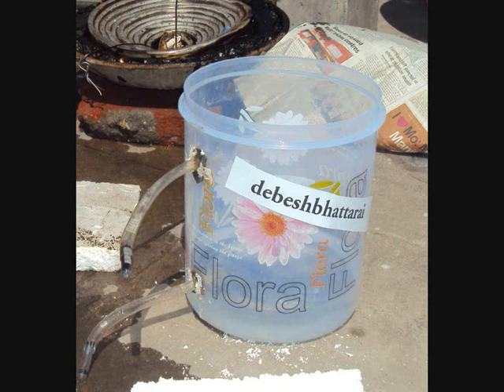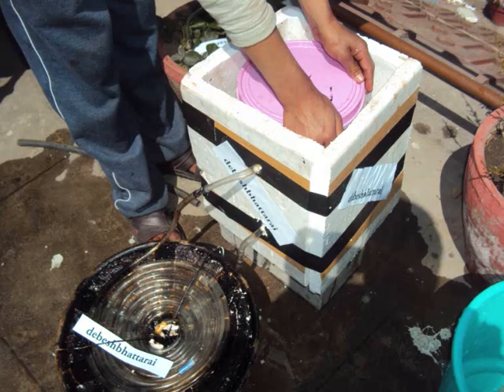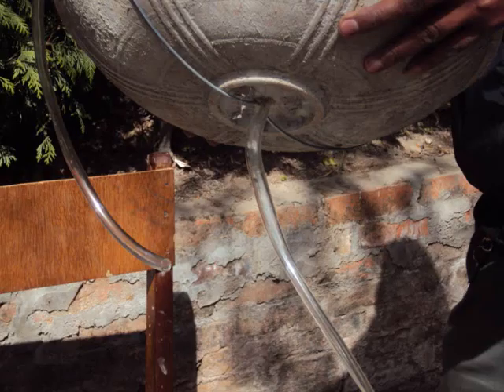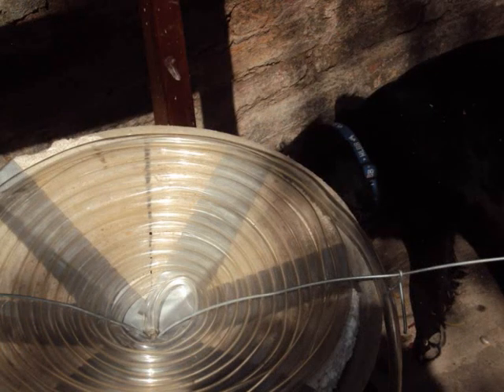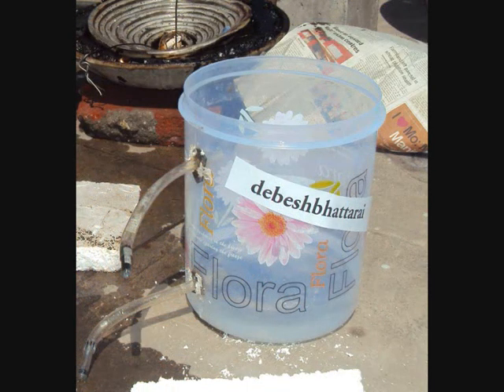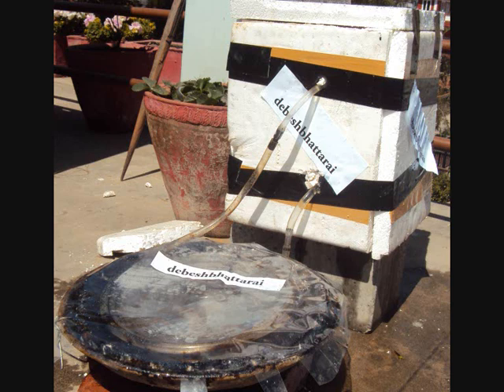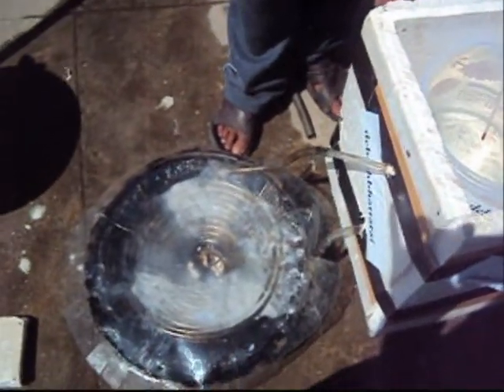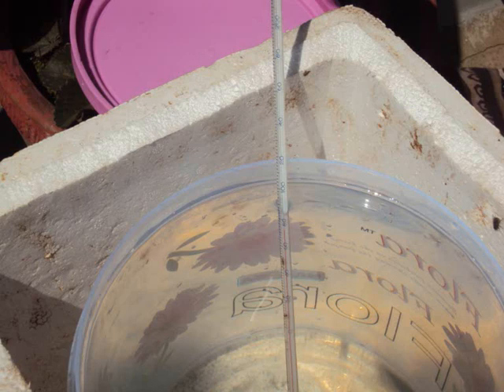Pot and Pan DIY Solar Water Heater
solar heater, DIY, solar, water, heater, Pot & Pan, Free, Energy, Green